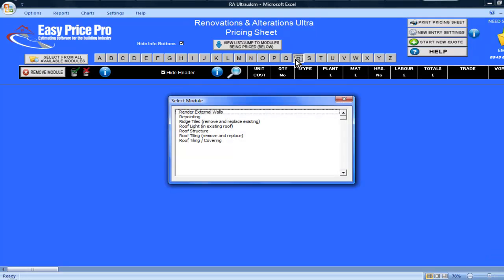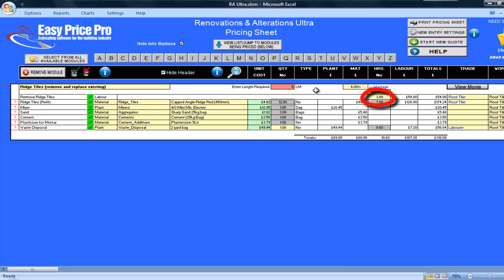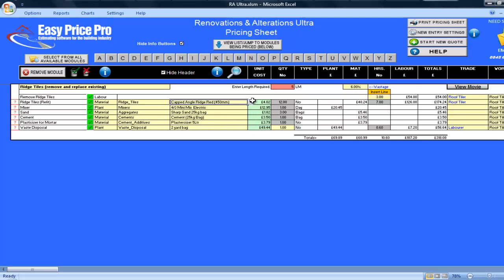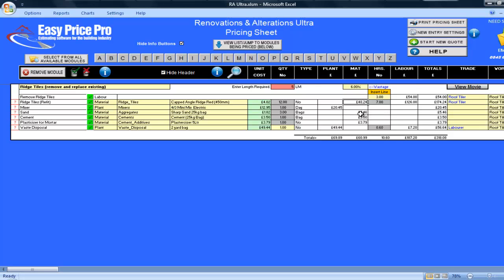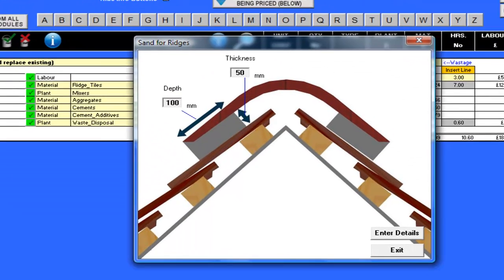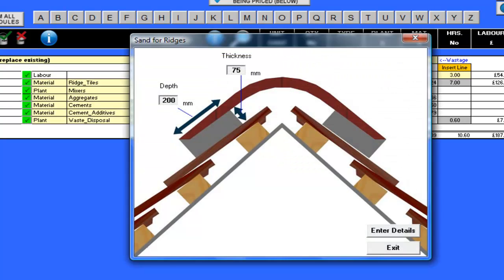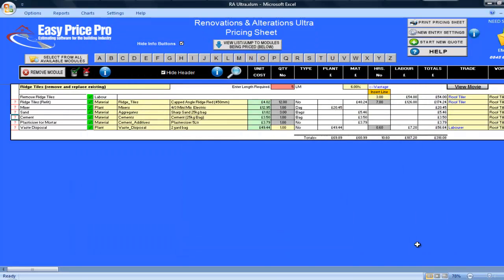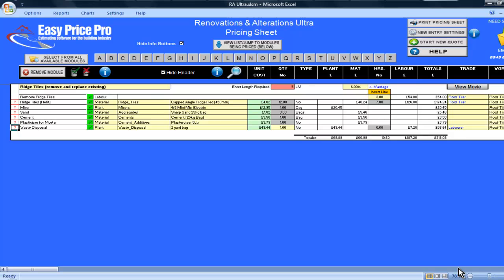Ridge Tiles (Remove and Replace Existing) Estimating Module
This video clip will show you how the Ridge Tiles (Remove and Replace) Estimating Module works - for more information or to enquire about prices please call or go